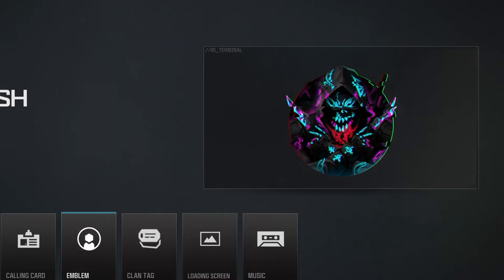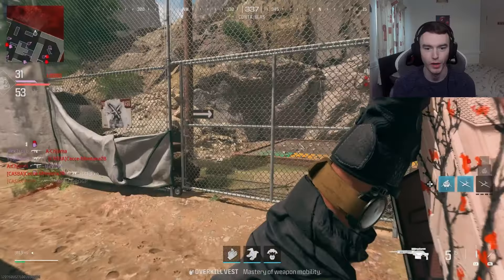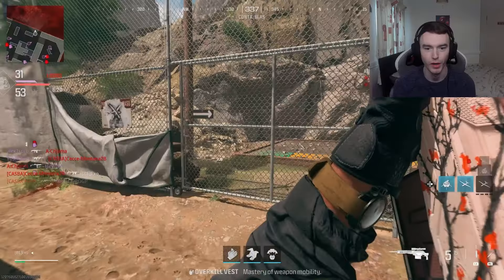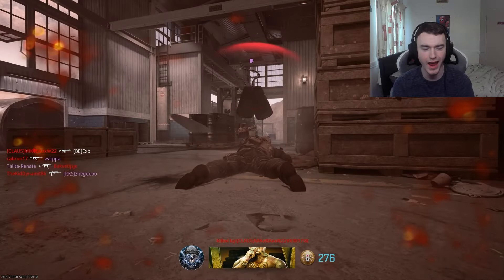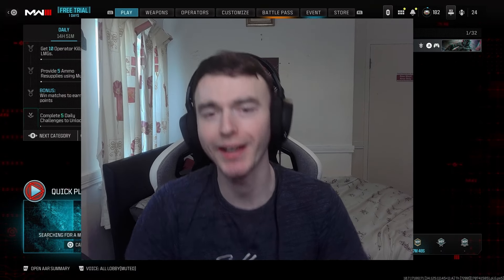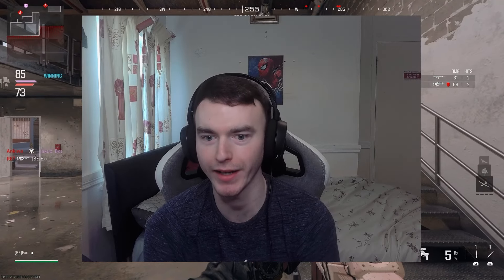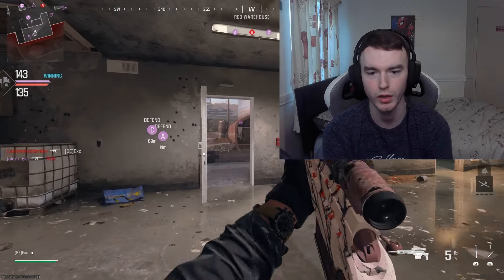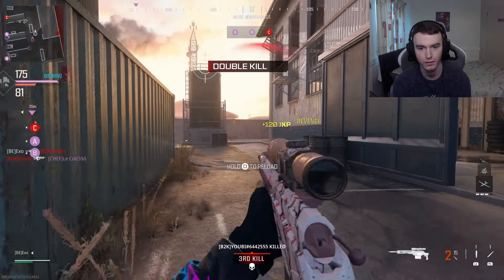SNIPERS Got Buffed AGAIN (MW3)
HOPE YOU ENJOYED

Sledgehammer LOVES US (MW3)